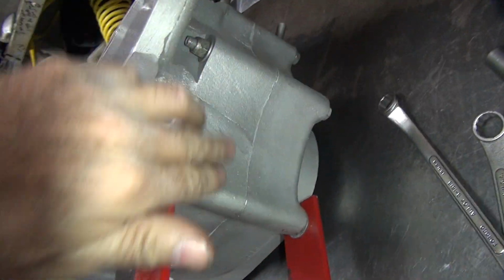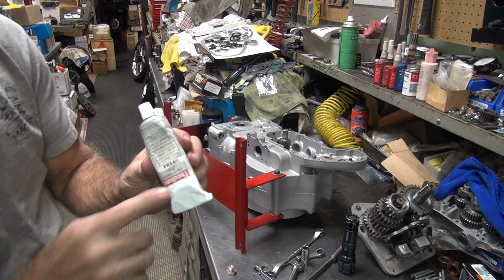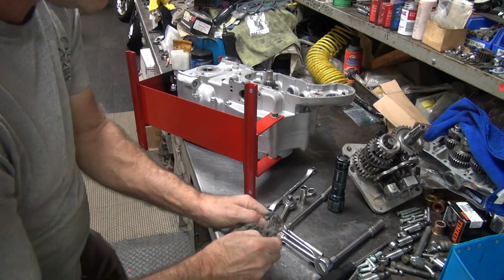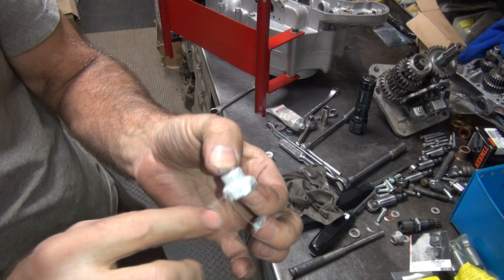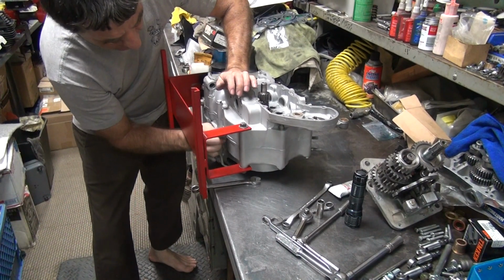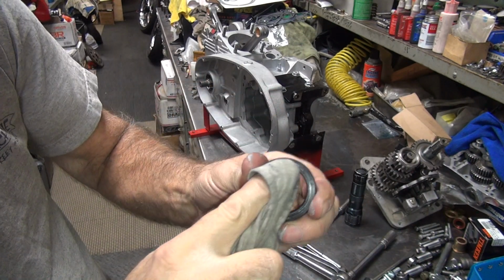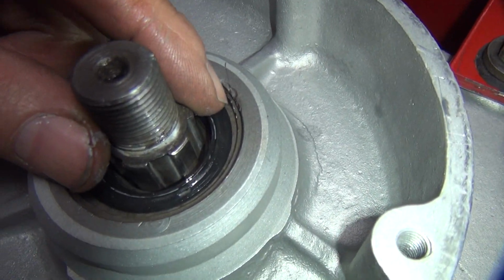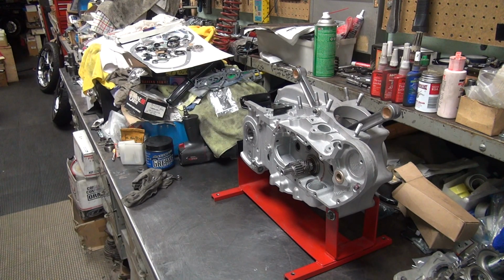1961 xlch #200 no miles transmission motor rebuild sportster harley repair restoration tatro machine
1961 xlch #200 no miles transmission motor rebuild sportster harley repair restoration tatro machine